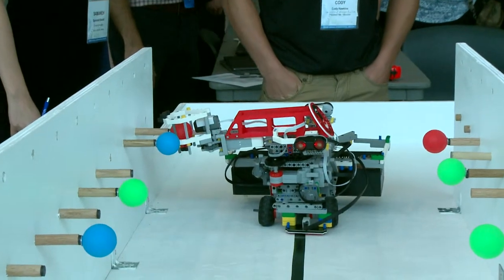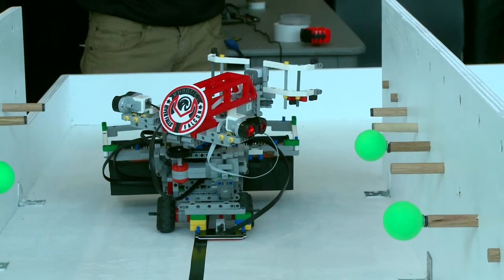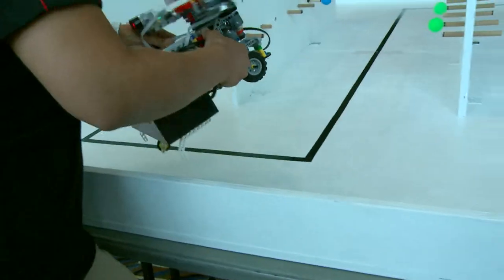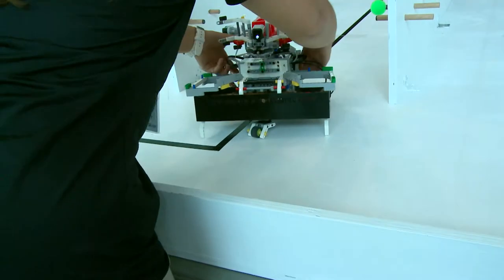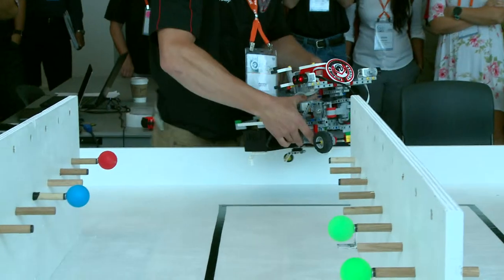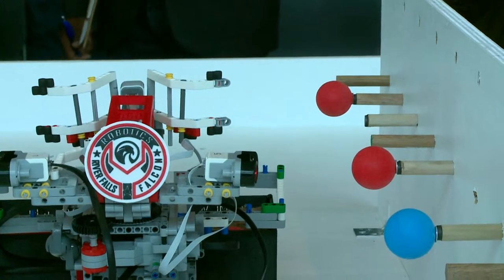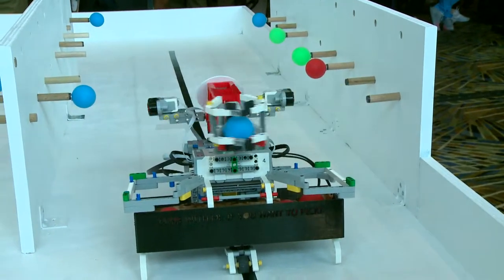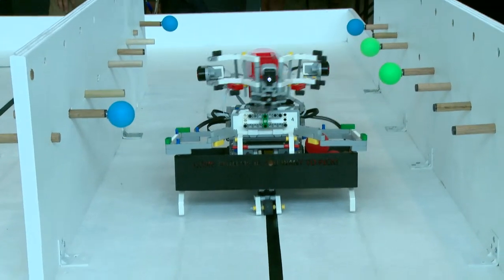University of Wisconsin Beginners Team (Falcon Robotics) - 2018 ASABE Robotics Competition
The ASABE Student Robotics Challenge provides a challenging and fun hands-on learning experience for undergraduate and graduate students to demonstrate their knowledge and skills of robotics in agriculture. In 2018 the challenge, was held during the ASABE International Meeting in Detroit, MI, July 29 to August 1, 2018. The Competition simulated the harvesting and storage of apples.

Goal: Teams will be challenged to design and conduct a robot that will autonomously harvest “apples.”

Apple Condition: The apples (possibly represented by hanging ping-pong balls or holiday ornaments that would have the same diameter as a ping-pong ball) will be in three stages of condition. “Red” will be used to represent apples that are ready for harvesting, “Green” will be used to represent apples that are immature and should NOT be harvested, and “Blue” will represent apples that are rotten or diseased and should be removed from the tree and dropped on the ground. Teams will be expected to collect the “Red” apples and store them on the robot or move them to a storage bin. Additional details will be forthcoming.

Playing Field: The apple orchard will be on an 8’ by 8’ platform. The playing field will have several solid vertical boards (rows of trees) with apples extending from the both sides of the vertical boards.